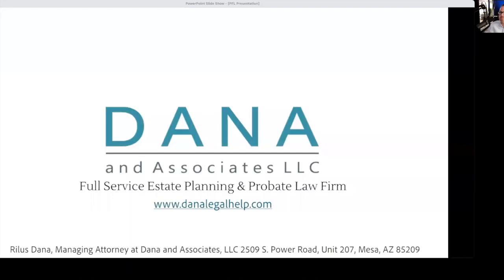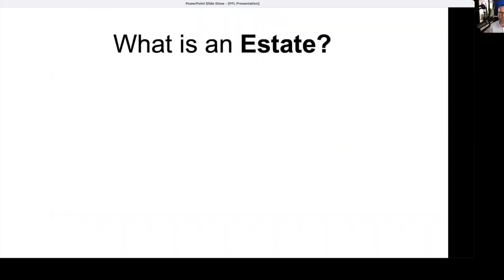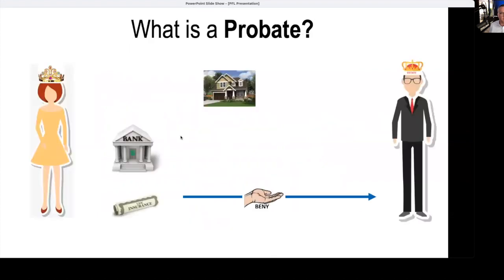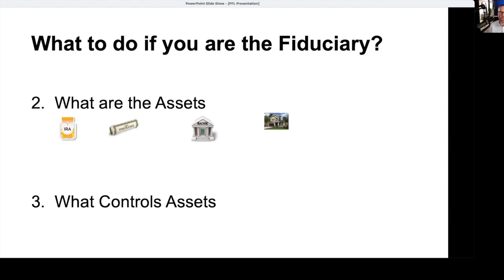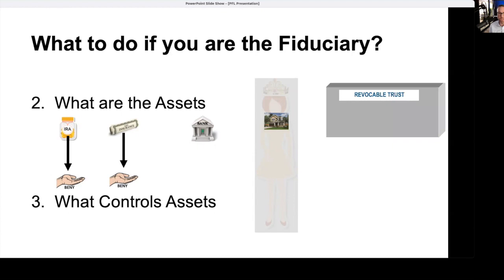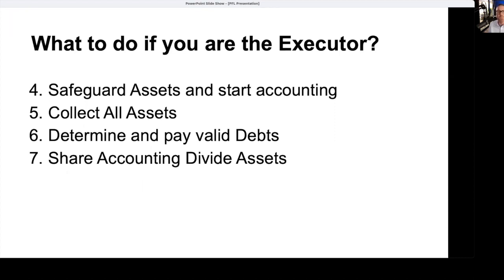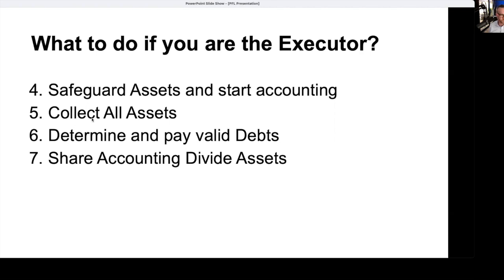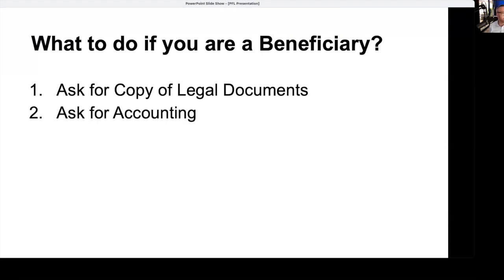Loss of Loved One Legal Guide | What to Do Legally During Loss of a Loved Ones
In this 10-minute video, we'll share a loss of loved one legal guide, so we know what to do legally during loss of a loved ones.

What comes next after losing a loved one? Prevent yourself from family conflicts.
If you experience any of the following:

☐ Challenging the validity of a will
☐ Vagueness in the language of a will and trust;
☐ Claims of undue influence and lack of capacity;
☐ Multiple conflicting trust amendments or restatements;
☐ Suits against trustees or fiduciaries for failing to act according to the terms of a trust

We are here to help.

What's the difference between revocable and irrevocable trusts?

ABOUT Dana and Associates
Dana and Associates is a full-service estate planning, probate and trust administration law firm, serving families throughout Arizona and California. We design custom legal plans to help you preserve your legacy by minimizing taxes and simplifying administration by avoiding probate.

We utilize the latest strategies with Revocable Trusts, Last Will and Testaments, Health Care Powers of Attorney and Durable Financial Powers of Attorneys to ensure that your loved ones are protected when you can’t be there.

We also provide assistance with the administration that comes after the passing of a loved one. Whether there was a plan in place, or if there was no planning done, we can help you. While the court probate process can be time consuming and complex, we will make the process easy for you and provide you with straightforward solutions.

Dana and Associates, LLC
Arizona and California Probate and Estate Law Firm